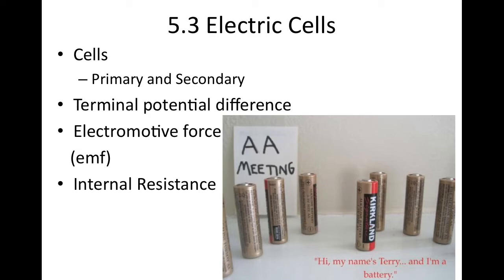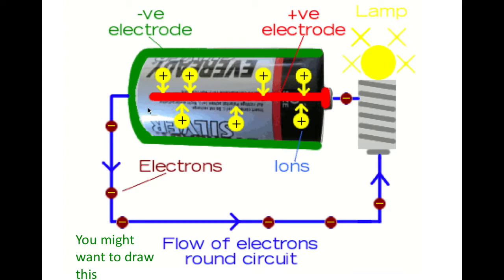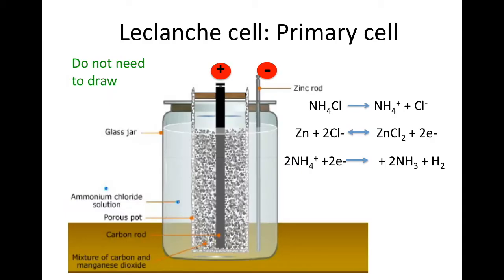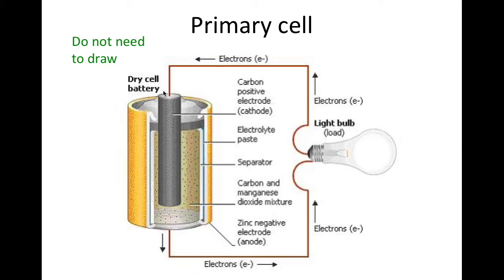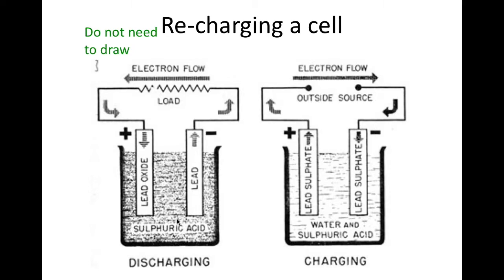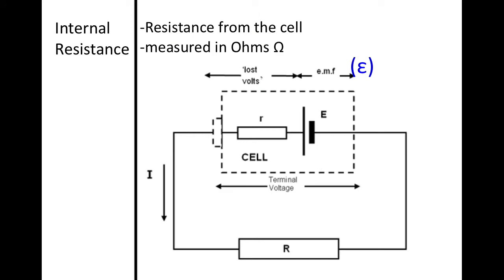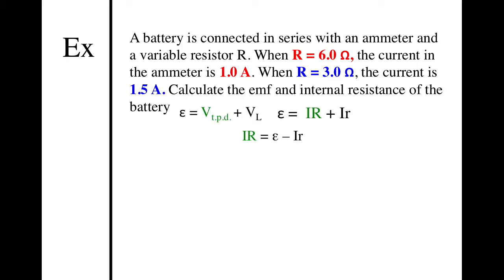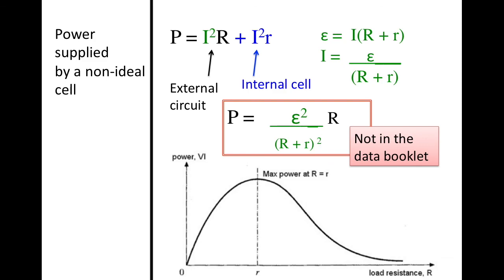5.3 Video TNOTES